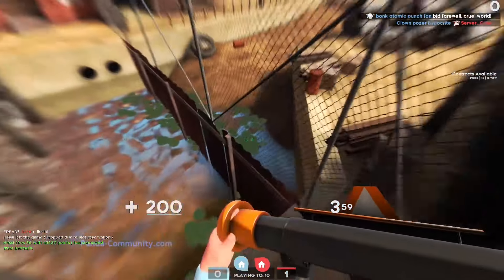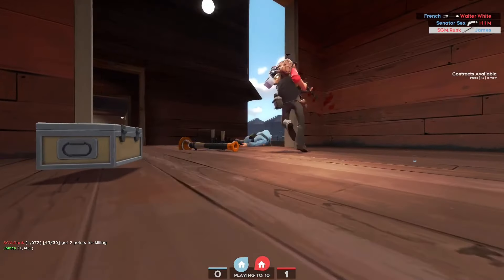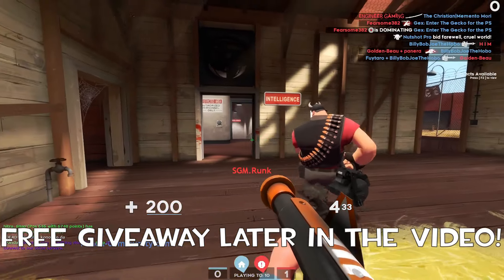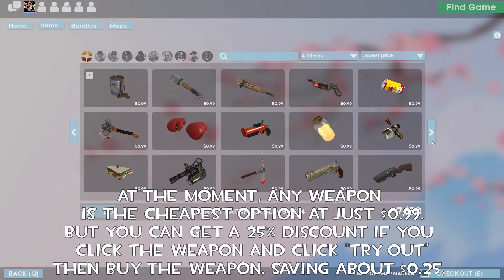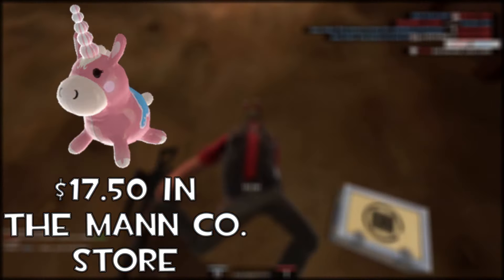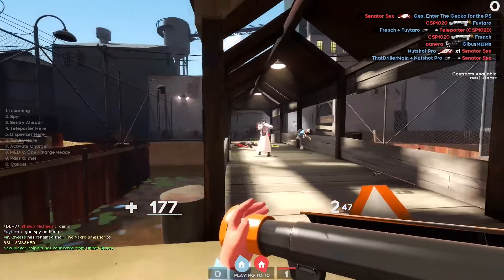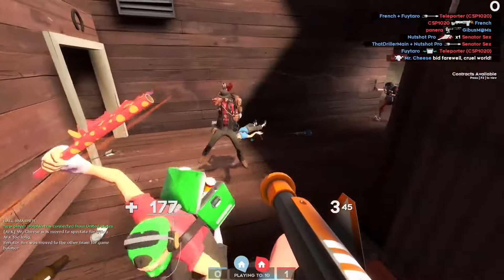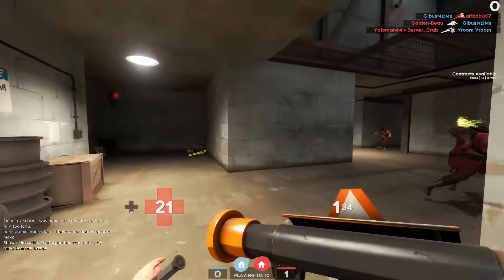TF2: UPGRADING TO PREMIUM + GIVEAWAY!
Team Fortress 2 upgrade to premium.  Premium benefits, how to, and why.

Team Fortress 2 has long been one of my favorite games, even all the way back when I was 13. TF2 has changed my life for the better and I love how even when I want to leave it, it grabs me and keeps me invested. Recently, due to the community outrage about the lack of updates for the past few years with savetf2 the game was recently updated. This was not my first account, I have been playing TF2 for quite awhile but on a different account that I cannot remember the password to so I had to make another account. On the other account I was premium but I had to beg my parents to allow me to spend some money to buy some crates in TF2 and unbox. I always loved the process of upgrading to premium as the way TF2 allows you to play for free and play for as long as you like for as much as you like is amazing, and it makes it even better that you can spend a few bucks and be able to enjoy the benefits of playing tf2 such as trading, crafting, voice and chat chat, rare item drops, and even more backpack space which is arguably the most important benefit to upgrading to premium in TF2. I will be checking!

FAQ:
Q: how much do you have to spend to get that premium account?
A: Buy whatever you want from the tf2 mann co. store, any purchase no matter how small will activate your premium account.  However, Steam’s minimum amount to add to an account is $5 usd, so to upgrade to premium it does technically cost $5 but you do not have to spend the whole $5 on TF2.

FAQ:

Q: What HUD do you use?

Q: How do I see if I have premium or not?
A: Go to your Steam, then the Library tab, right click the game, then click on “Properties”.  Next, go to the DLC tab and look for “Team Fortress 2 - Premium DLC”.

Q: What should I buy from the Mann Co. Store?
A:  All depends on you.  You could spend the full $5 on TF2, and in that case, I would recommend that you buy 2 Mann Co. Supply Crate Keys, as that is the most widely accepted currency in the community and will allow you to get a head start on trading.  Or you could buy the cheapest item you can find off the mann co. Store and save the rest of the money for whatever you like.  Remember, buying items off the Steam Community Store does not apply to the Premium DLC.  Also keep in mind to stay away from any items off the Mann Co Store besides Crate Keys.  All other items can be found for a far cheaper price than they are found in the store.